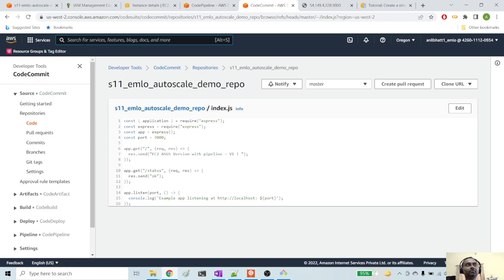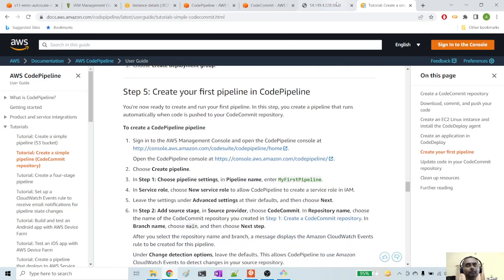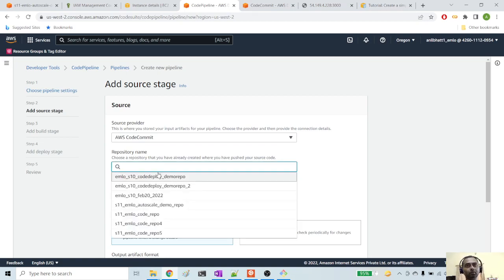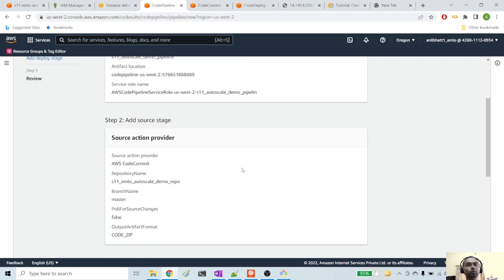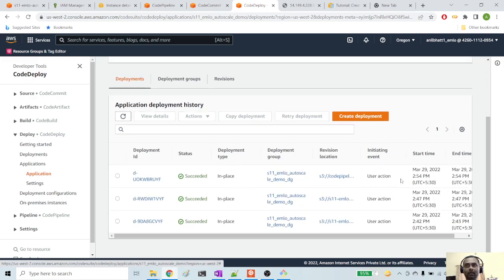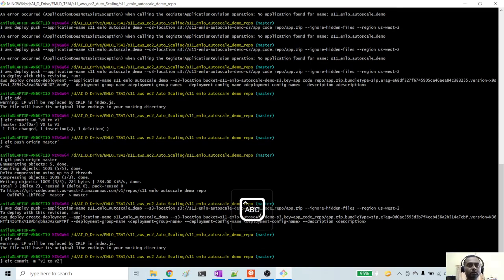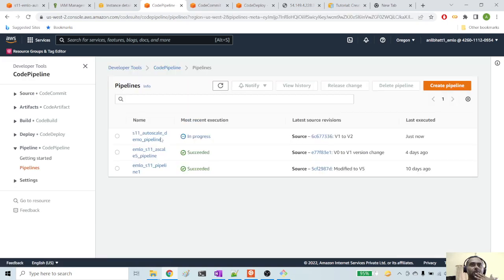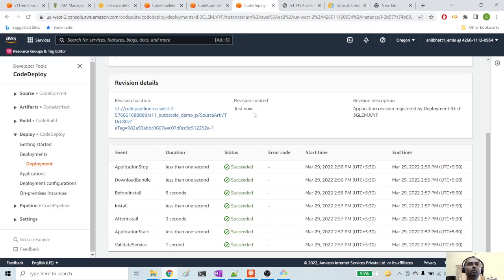V5-Create Codepipeline-Automatic Deployment to EC2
In this video, we are creating a codepipeline that will help to automatically deploy the code changes to EC2 individual instance. Code change is done and upon git push to AWS codecommit repo, code pipeline gets automatically triggered that will take care of deployment. No need to do AWS CLI push and manually create deployment if codepipelines are enabled.